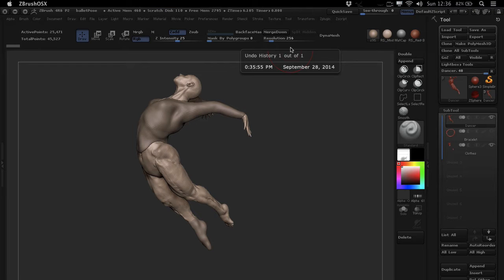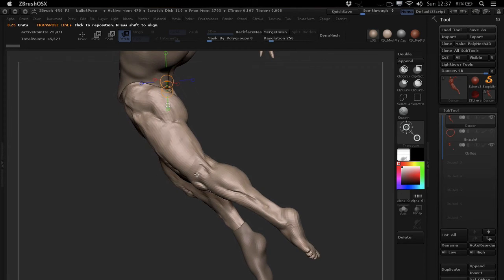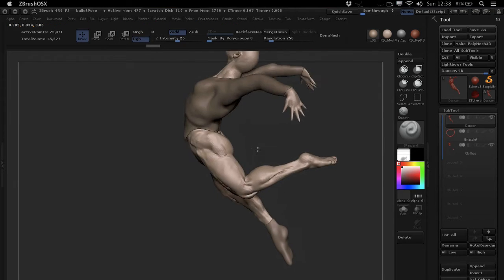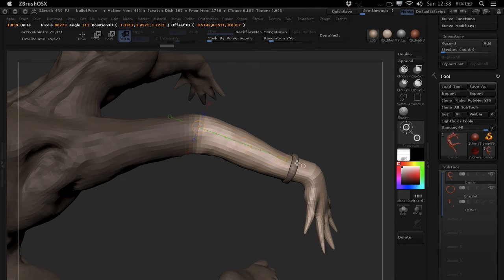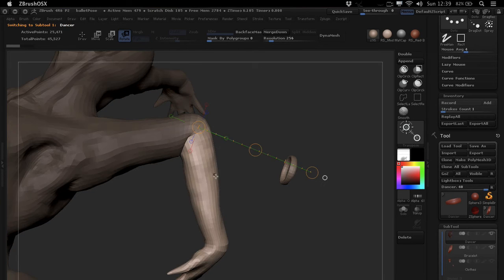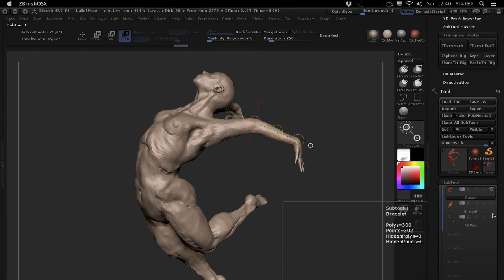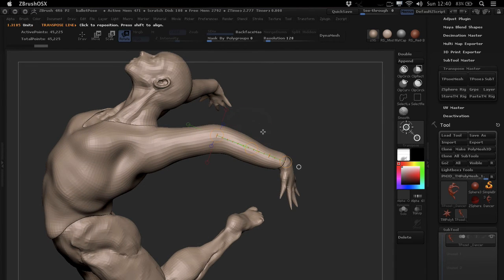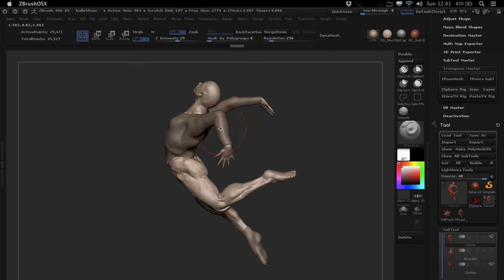ZBrush Tutorial - How to Pose Your Character in ZBrush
ZBrush offers you a few ways to pose your characters. In this tutorial we're going to take a look at 3 of them.
We'll start of with the simplest method, just using the Transpose Lines. After that we're looking at a kind of hidden feature to record actions and replay them to other subtools.
In the end we'll quickly take a look at Transpose Master, which is a very powerful built in plugin that allows you to transpose as many subtools as you want.